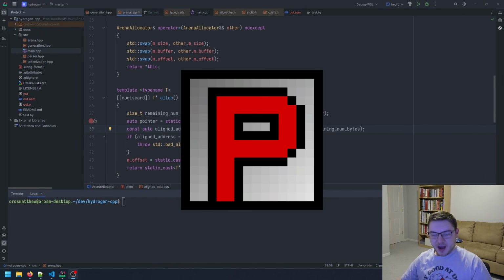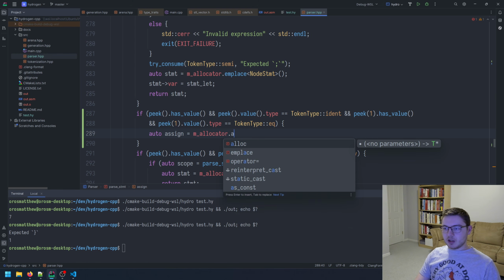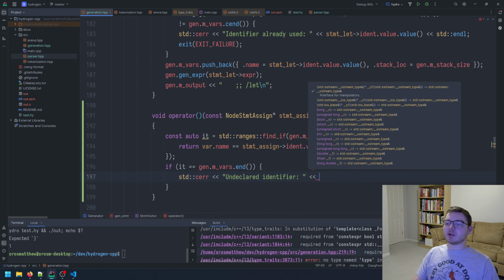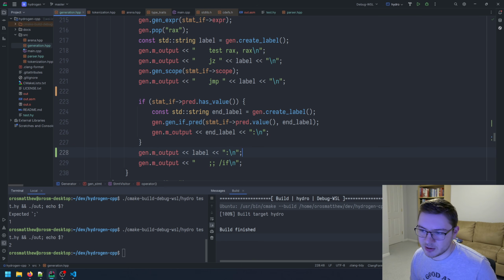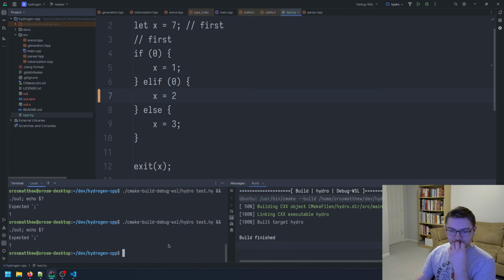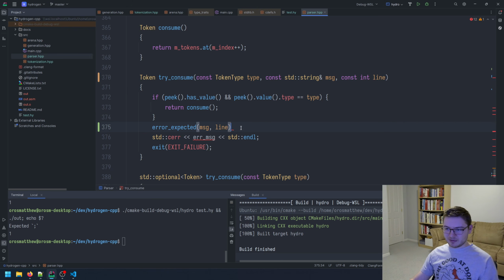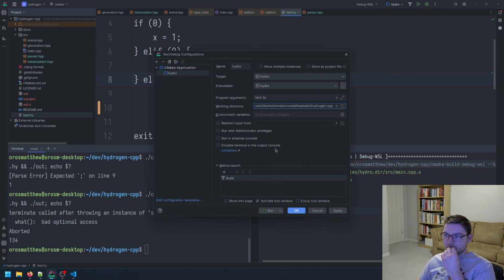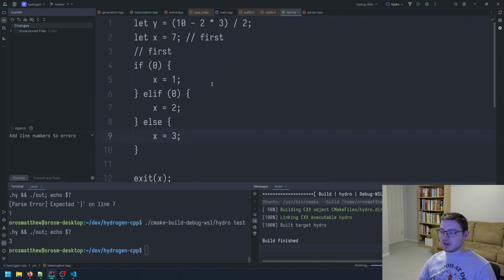Better Errors and Variable Assignment! (Compiler Pt.8)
Chapters
0:00 Recap
1:02 Variable Assignment
22:47 Fixing If-Else Logic
31:30 Improving Error Messages

FAQ
CLion Theme: One Dark theme
Keyboard: Keychron V6, Gateron G Pro V2 Brown Switches